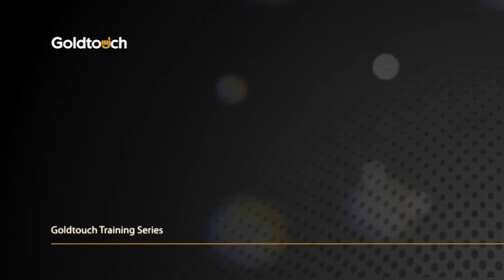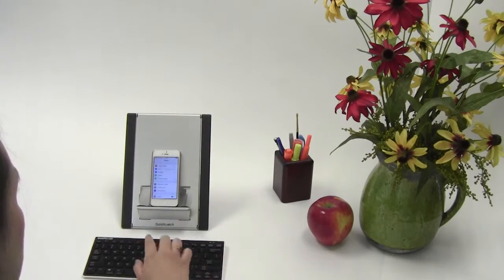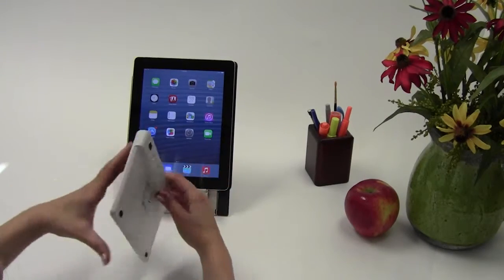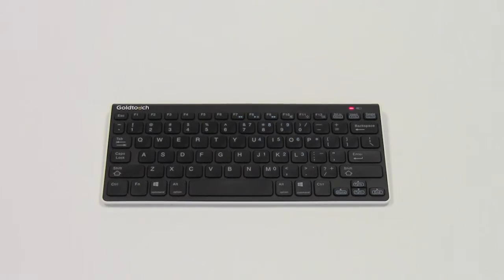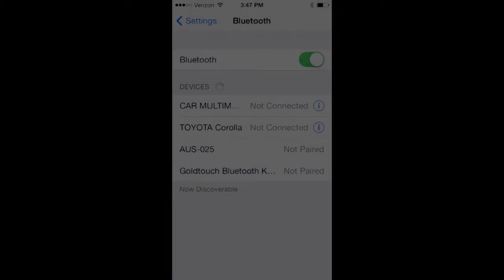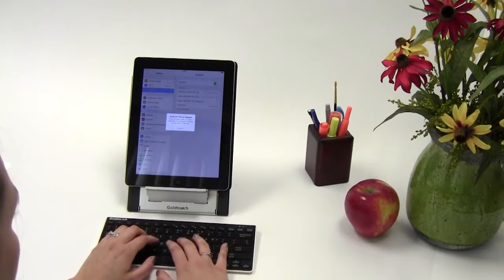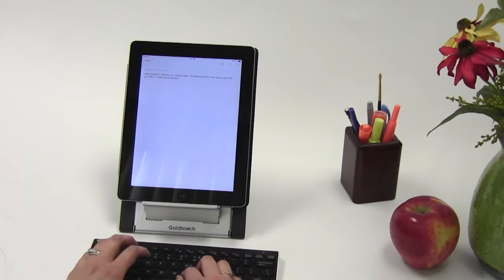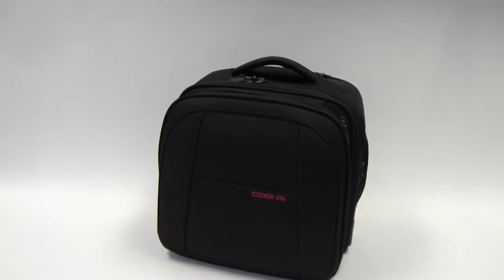How To Connect a Bluetooth Mini Keyboard with an iPhone or iPad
The Goldtouch Wireless Ergonomic Mini Keyboard can easily pair with a variety of Bluetooth enabled devices. This video will walk you through the process to setup and pair your Goldtouch Wireless Mini Keyboard with iPhones and iPads.

Go! Travel Laptop and Tablet Stand (Aluminum)